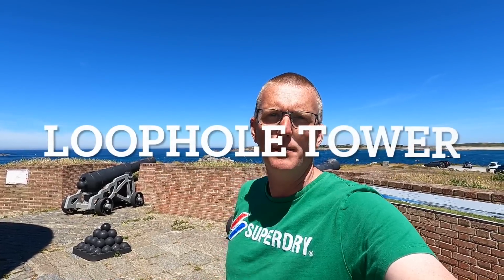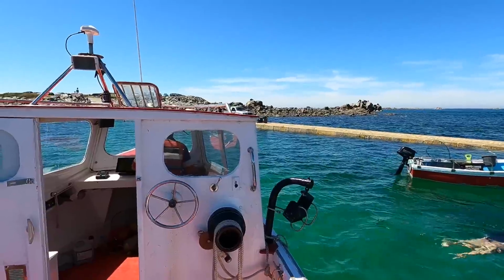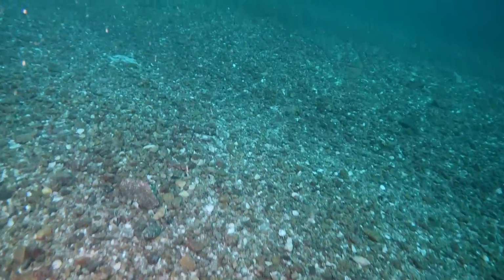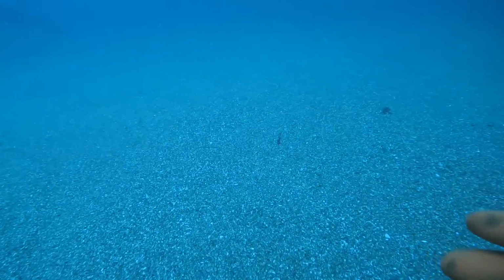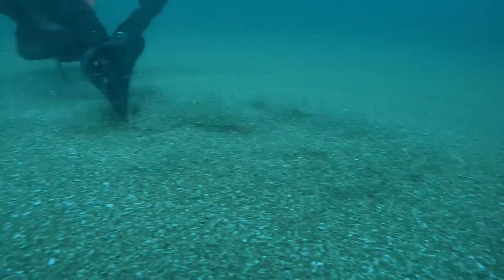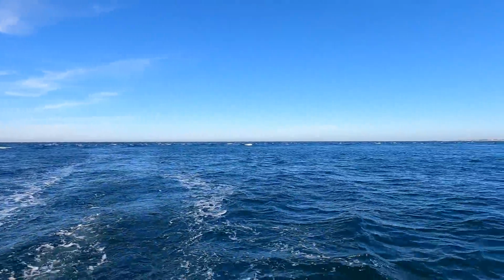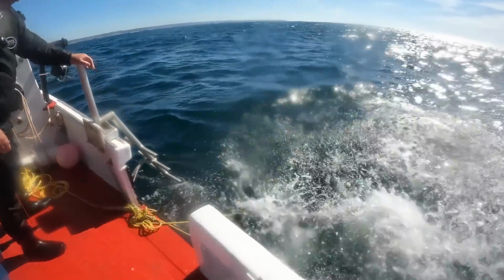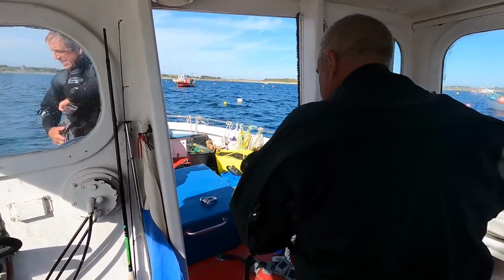Fastest Drift Dive in the world ? | Guernsey flat fish scuba-diving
A drift dive on the west coast is always an eye opener as its 2 knots + and can be a little scary at times when reefs are met or the current funnels you back up to the surface which means you could get into trouble. Although all dives are planned before hand there is still room for error so safety is always at the front of people minds. We looked for flat fish but only a small electric ray was seen but a good time was still had by all. A little bit of footage of a mooring being done at the end also. Stay safe